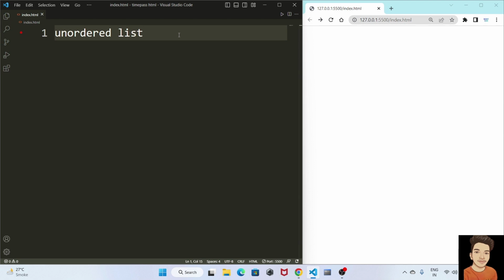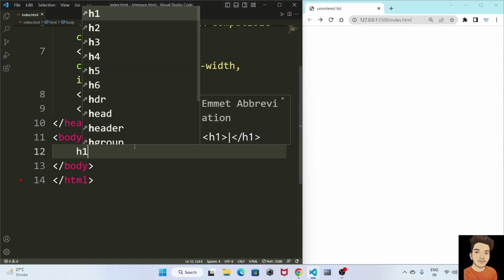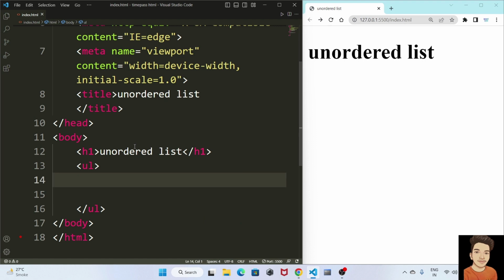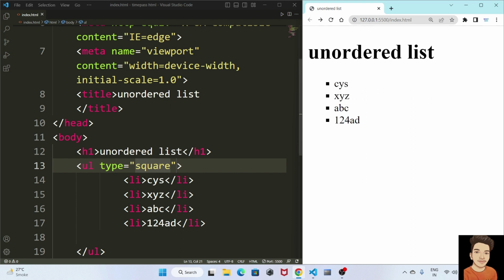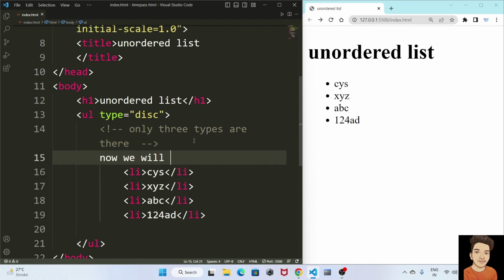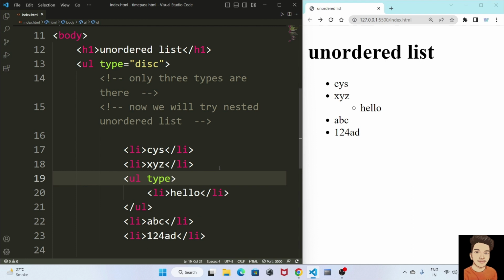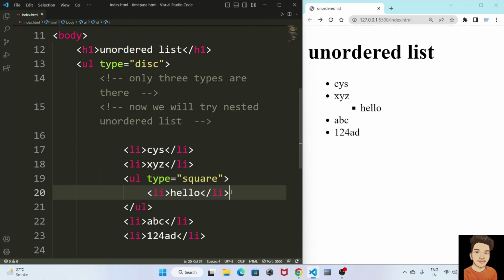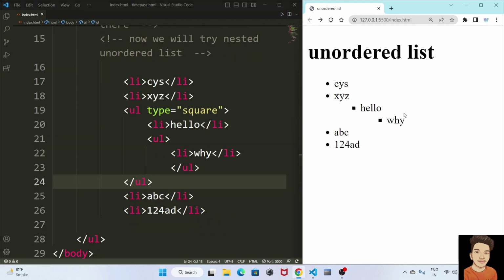Unordered list in html